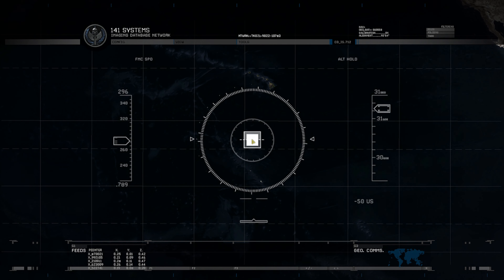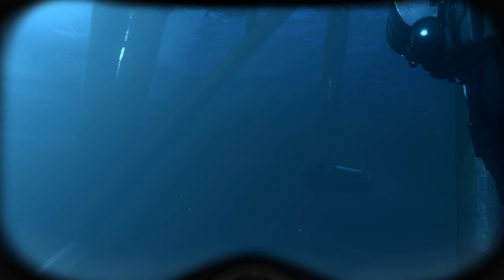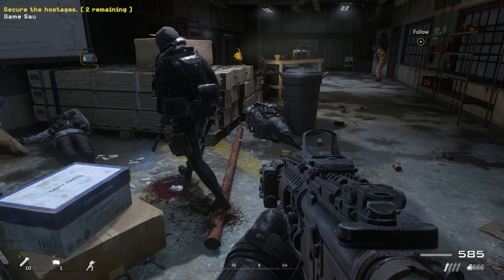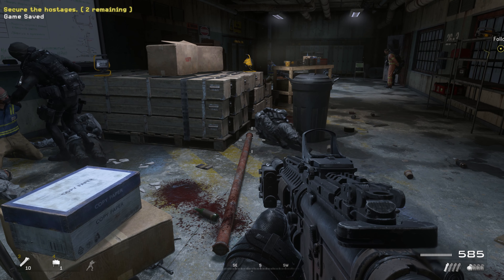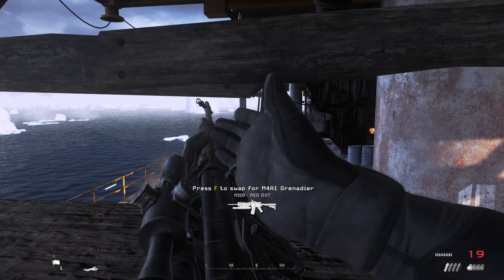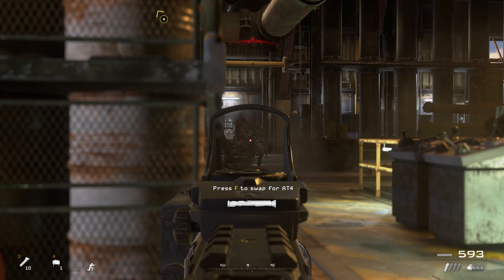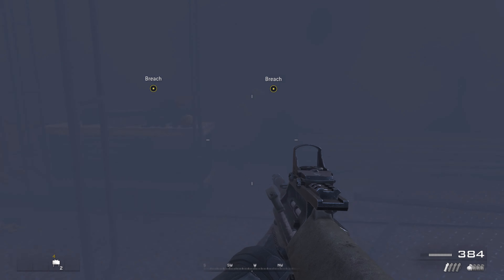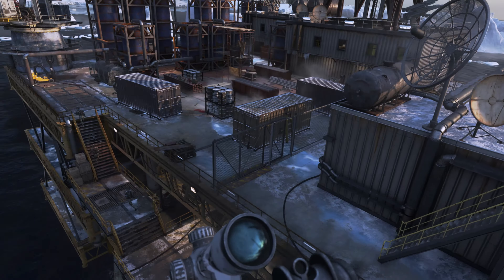Call of Duty Modern Warfare 2 Remastered - The Only Easy Day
CALL OF DUTY: MODERN WARFARE 2 CAMPAIGN REMASTERED
Relive the epic single-player Campaign from the 2009 blockbuster Call of Duty: Modern Warfare 2, remastered in true high-definition. Experience classic missions including Cliffhanger, The Gulag, and Whiskey Hotel as you join Soap, Price, Ghost, and the rest of Task Force 141 in the globe-spanning fight to restore order to the world.

Mission: The Only Easy Day... Was Yesterday - Infiltrate an oil-rig, rescue hostages, and clear the way to the Gulag.

Computer Specs:
OS - Windows 10 Pro
Case - Open Rig Casing
M/B - MSI Z490-A PRO
PSU - Thermaltake 850w 80Gold Plus RGB
RAM - 64GB G.Skill Tridentz RGB [DDR43200 32GBx2]
Proc. - Intel i9-10900K 3.7Ghz
GPU - Gigabyte RTX 2080ti
SSD - SX8200 Pro 2x Raid 0 setup  [256x2=500GB]
Hardrive - Seagate 2x 6TB hybrid for storage
Mouse - DeathAdder Gaming Mouse 6400 DPI Optical Sensor Gamer Mouse
Keyboard: Razer BlackWidow Mechanical Gaming Keyboard
Screen - Dell 4K U2718Q